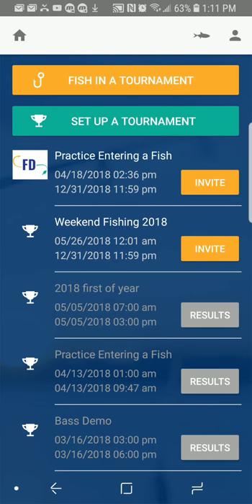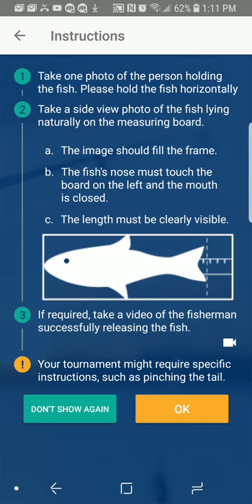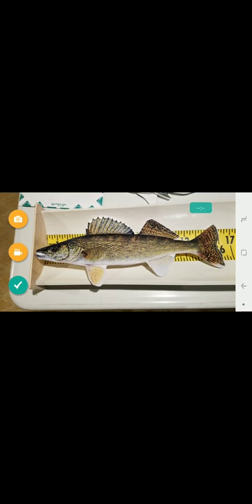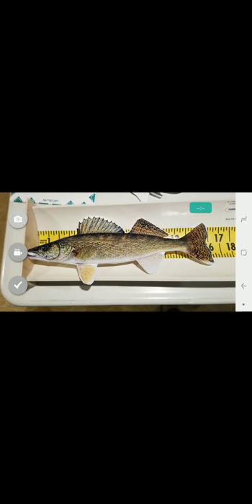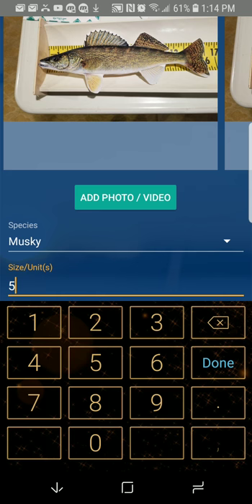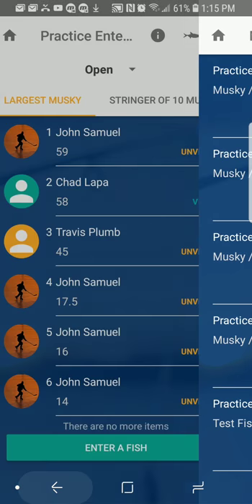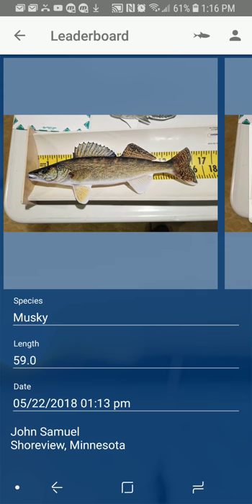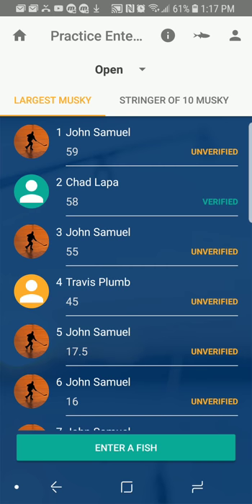Practice Entering a Fish